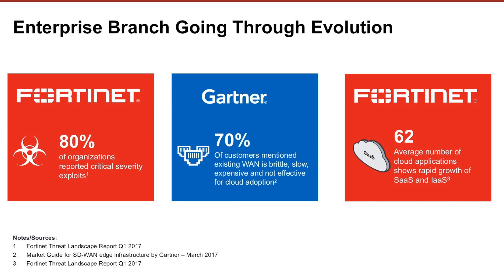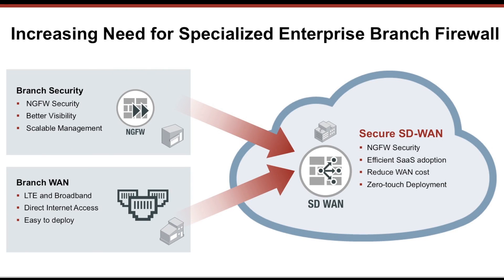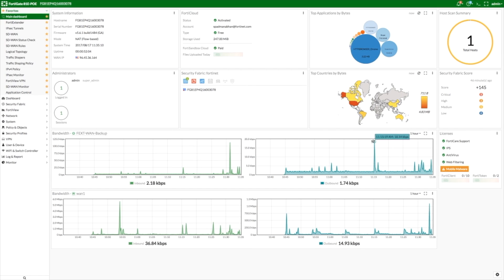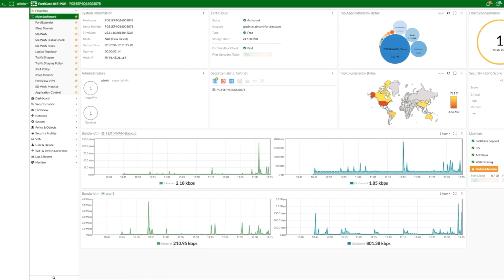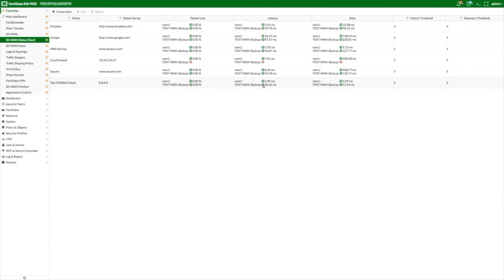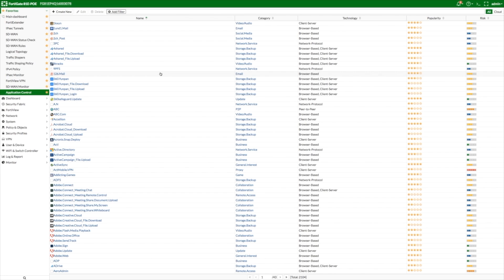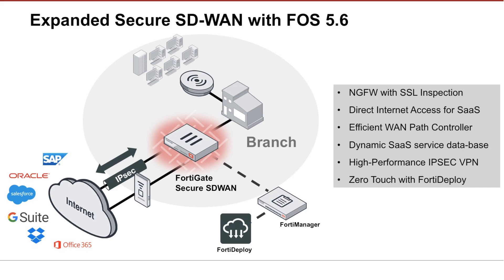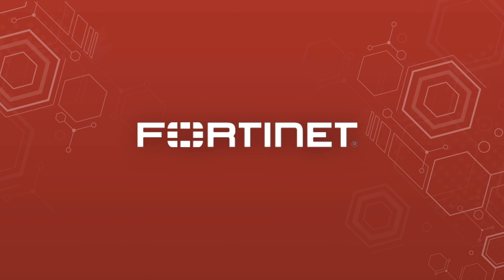Traditional WAN and Branch Security Challenges Leads to Fortinet Secure SD WAN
Distributed Enterprise branches transitioning to a digital business model are having a significant impact on network WAN.The adoption of cloud services and increasingly mobile work-force accelerating advancements in the WAN technologies. With Enterprises directly accessing internet, it is becoming critical to deploy next generation security strategies for the distributed enterprise.